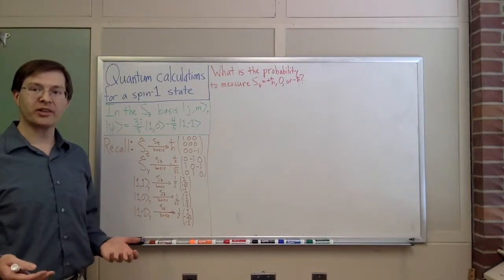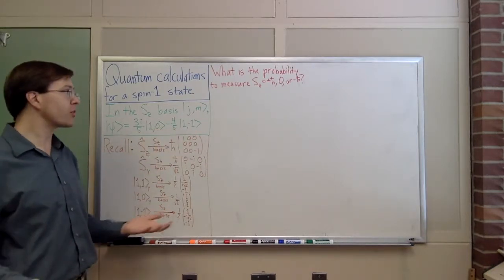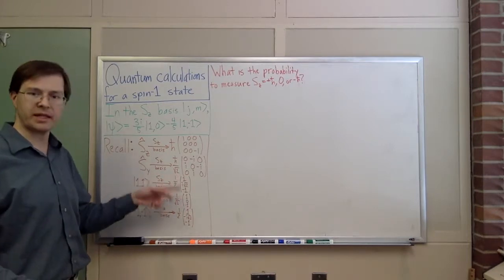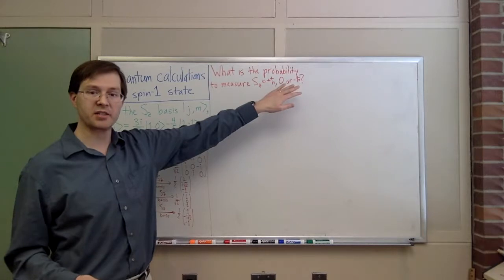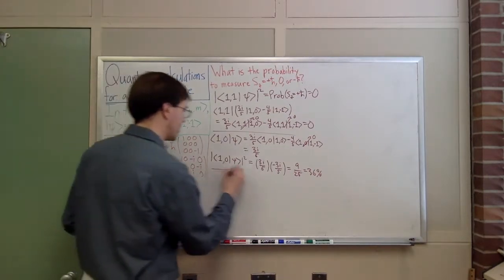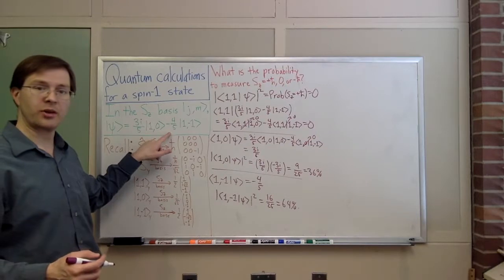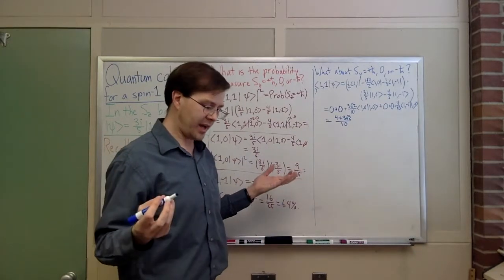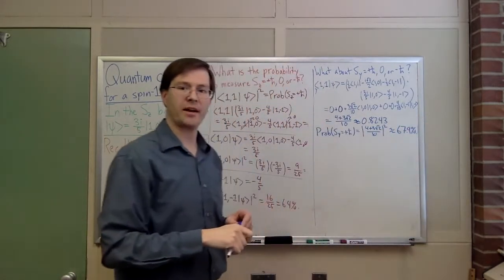Quantum probability calculations for a spin-1 state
This is an example of how to use Dirac bra(c)ket notation to compute probabilities of various measurements for a spin-1 particle in a specified state.